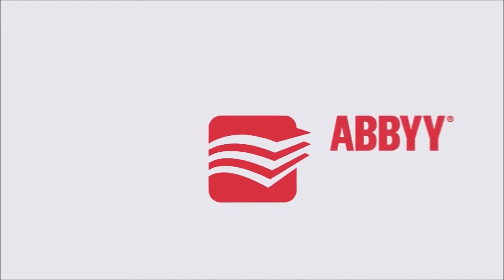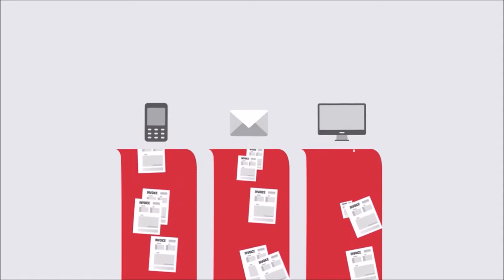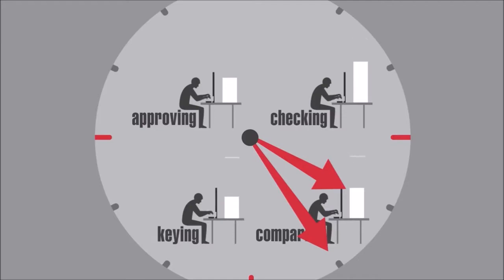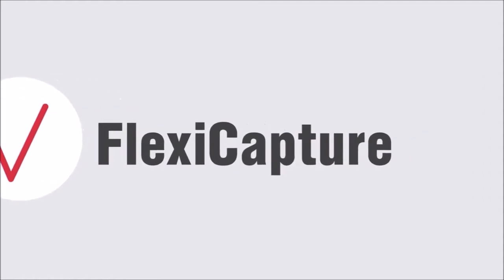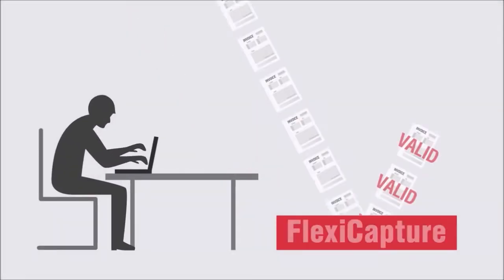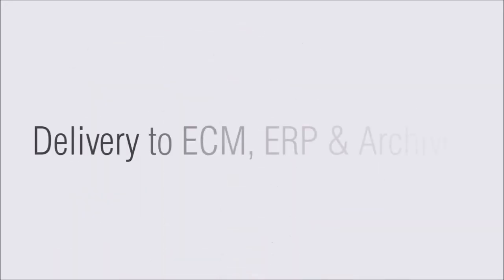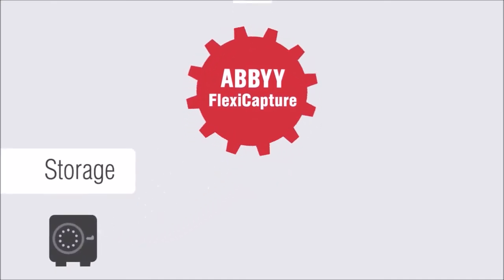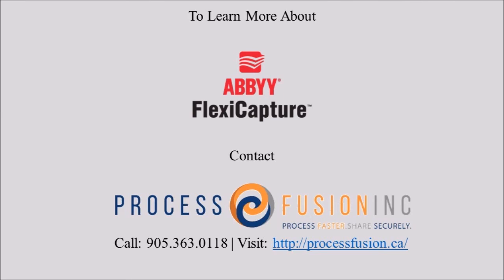ABBYY FlexiCapture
Watch the Video to know how Process Fusion's technology partner - ABBYY FlexiCapture delivers all essential functionality for establishing fast, cost-effective and transparent invoice processing — from documents arrival to posting.